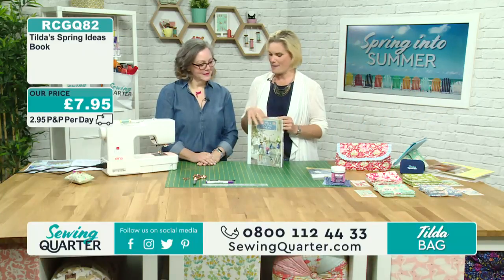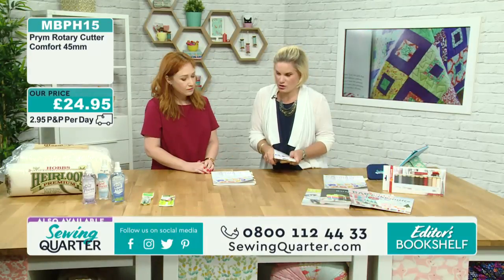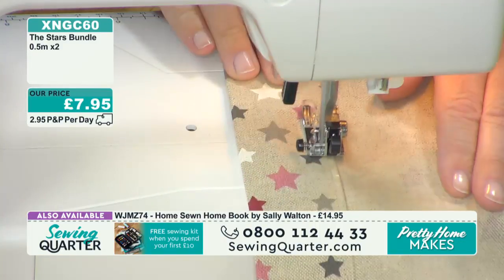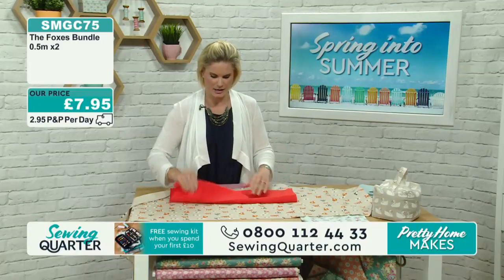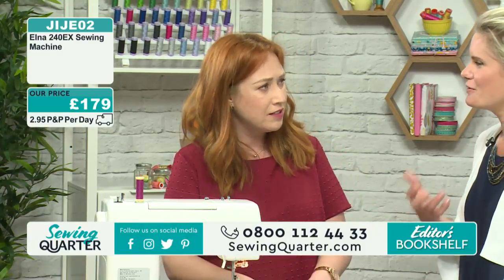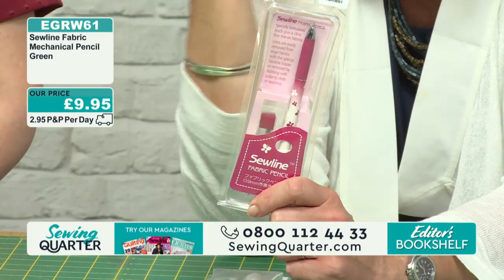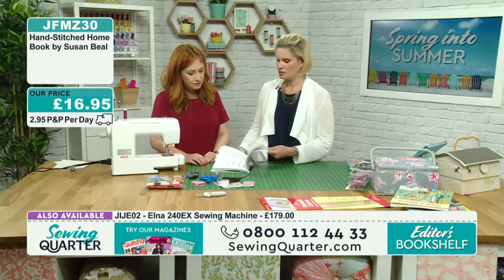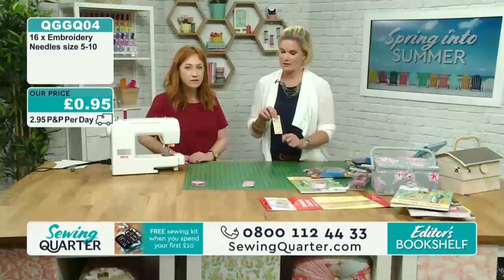Sewing Quarter - Spring into Summer - 10th June 2017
0:00:00-1:00:00 - Tilda Bag
Jess Entwistle chooses her favouroite project from the Tilda Spring Ideas book - a beautiful bag made using fabrics from Tilda's popular new Circus range.

1:00:00-2:00:00 - Editor's Bookshelf
We talk you through some of the best sewing titles money can buy, selected by the experts at Love Patchwork & Quilting and Today's Quilter.

2:00:00-3:00:00 - Pretty Home Makes
Jess Entwistle returns with more stunning home makes. This time she's using heavier linen-look fabrics featuring quirky animal prints, coupled with striking solids. Tune in to find out what she's cooking up...

3:00:00-4:00:00 - Editor's Bookshelf (Part Two)
Jenny Fox-Proverbs returns for part two of our Editor's Bookshelf shows. In this hour she'll take us back to basics with some handy how-to guides.